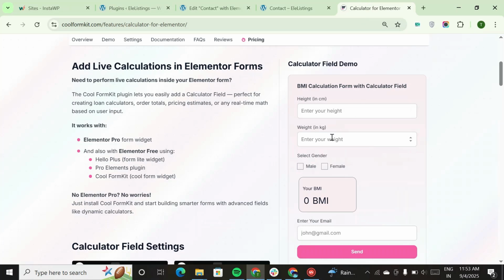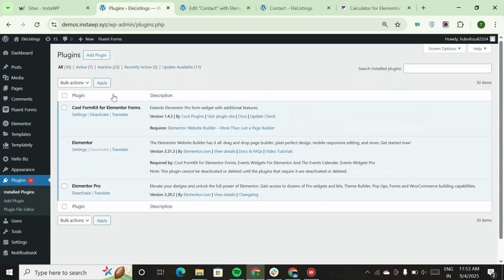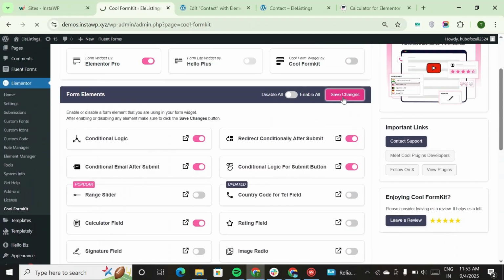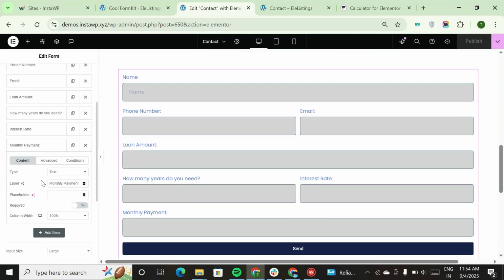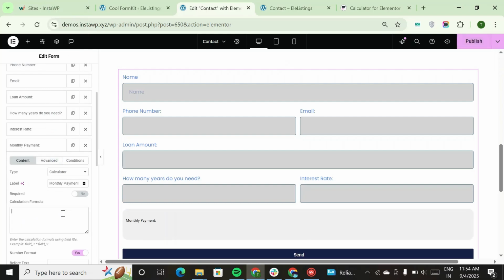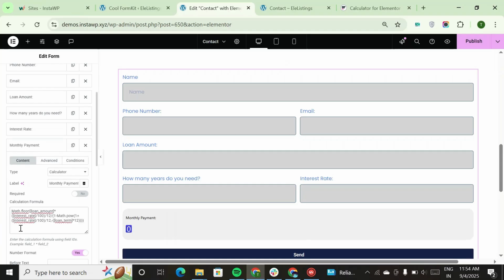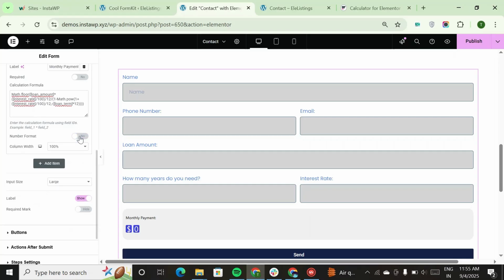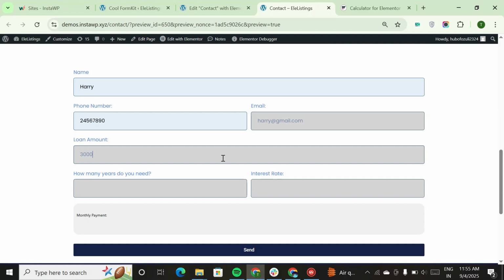How to Insert Calculator in Elementor Forms: Easy step-by-step guide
Are you looking to improve your website with an interest or loan calculator?

Formulas:
- Loan Calculator: Math.floor([loan_amount]*([interest_rate]/100)/12/(1-Math.pow(1+([interest_rate]/100)/12,-([loan_term]*12))))

- BMI Calculator: ([gender]*[weight]/([height]*[height])*10000)

- Percentage Calculator: ([number]*[percentage]/100)

- Body Fat Percentage Calculator: 1.20*[weight]/([height]*[height]*0.0001)+(0.23*[age])-[gender])

Want more WordPress plugin tips? We regularly update guides.